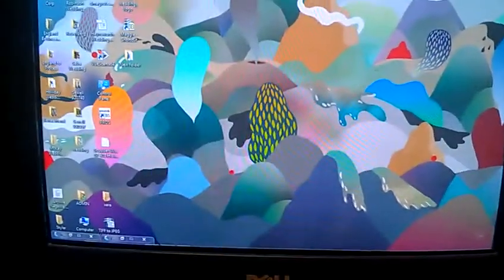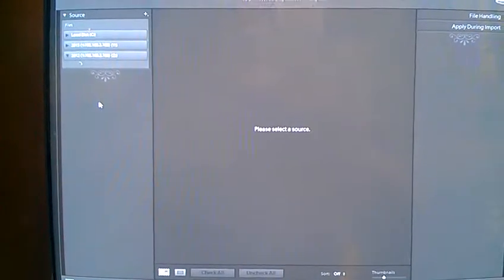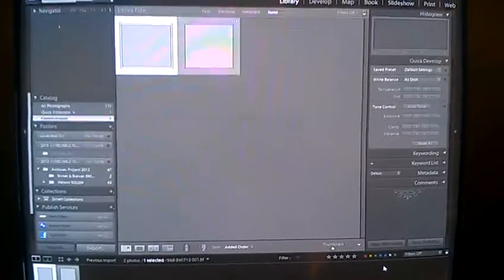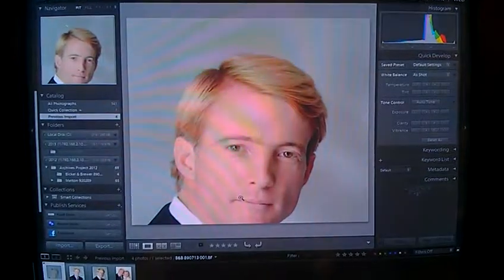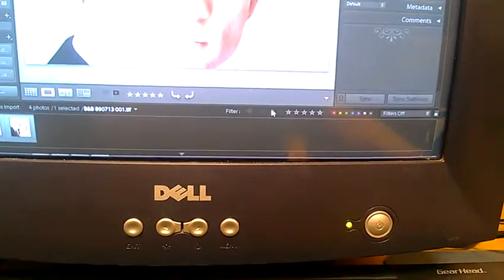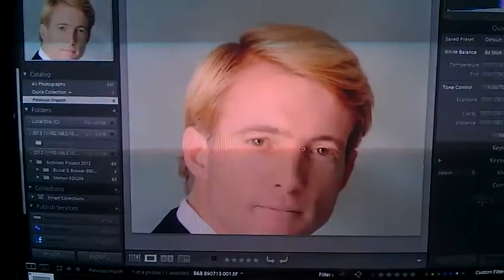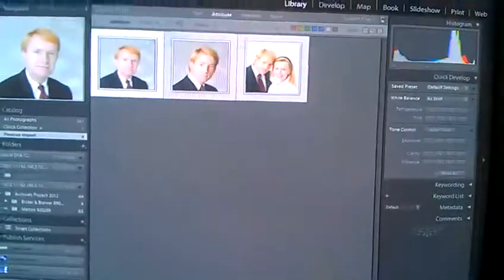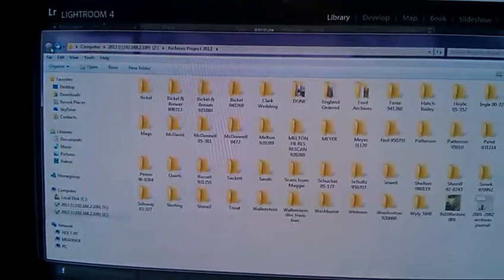Adobe Lightroom Exporting (for Mathew)